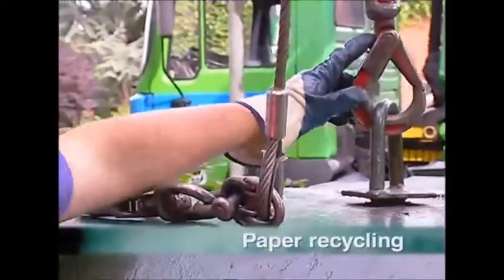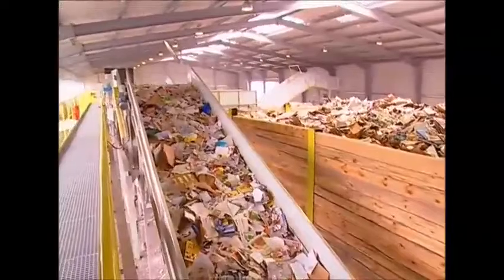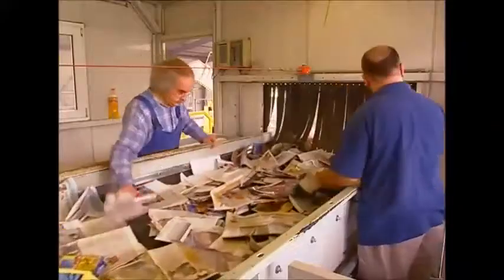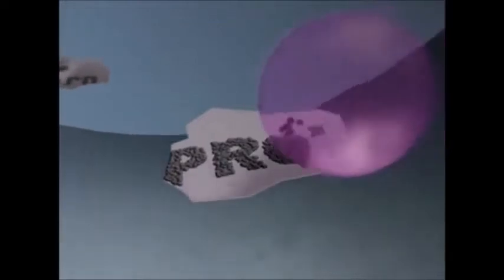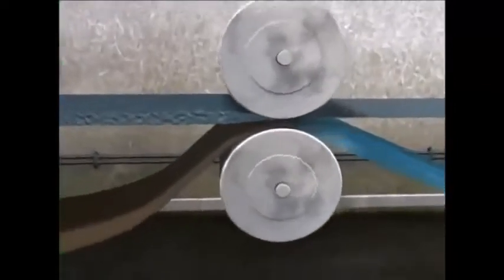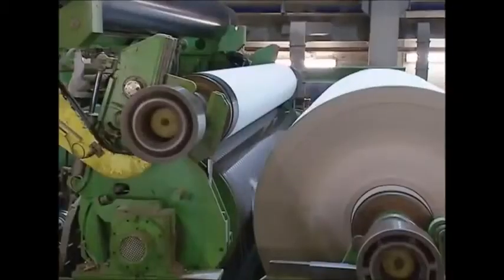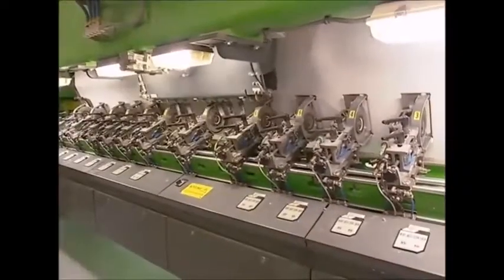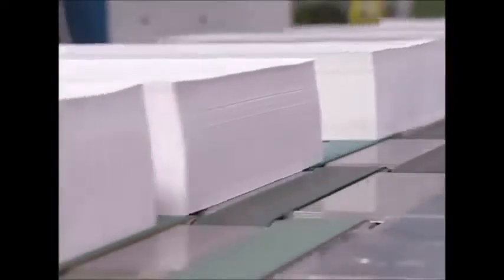How It’s Made Paper recycling